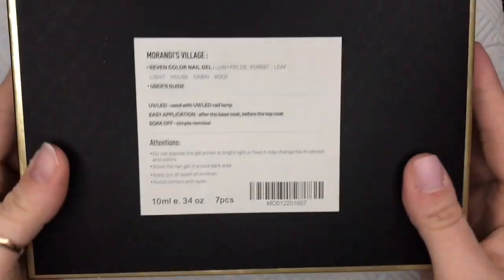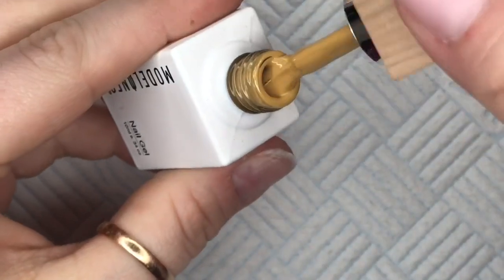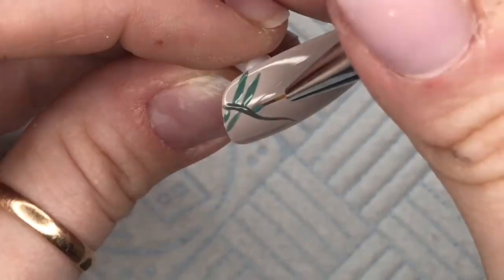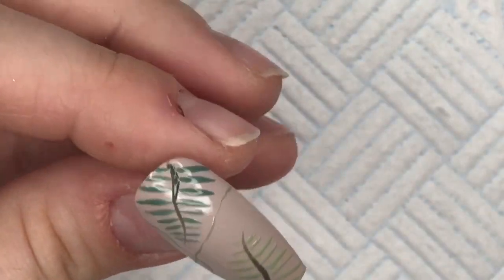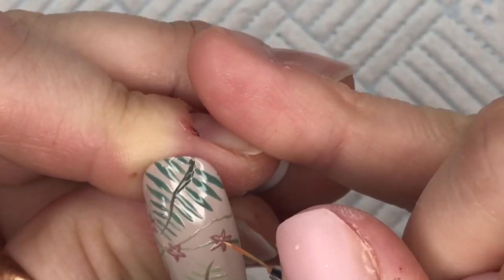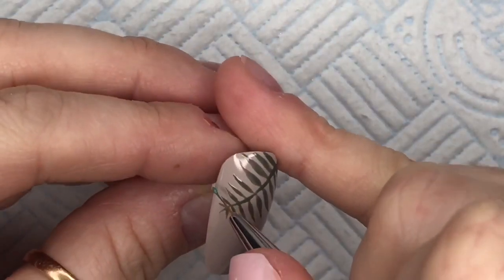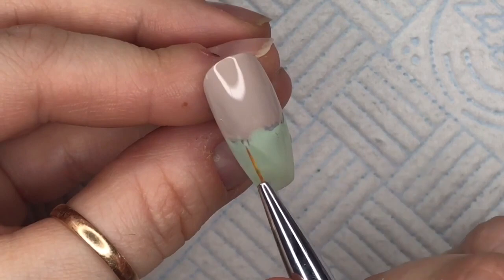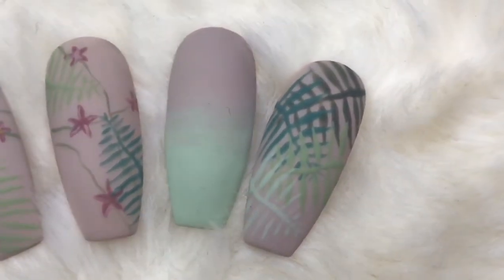Exotic Gel Polish Nails | Modelones | Morandis Village